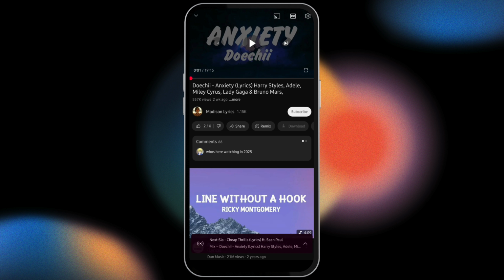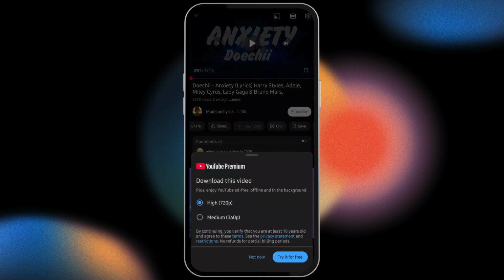How To Download YouTube Videos (Quick & Easy)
Want to download your favorite YouTube videos for offline viewing? In this video, we’ll show you a quick and easy way to save YouTube videos on your device, whether you're using a PC or mobile.

Timestamps:

00:00 – Intro
00:10 – Step-by-Step: Downloading YouTube Videos on PC & Mobile